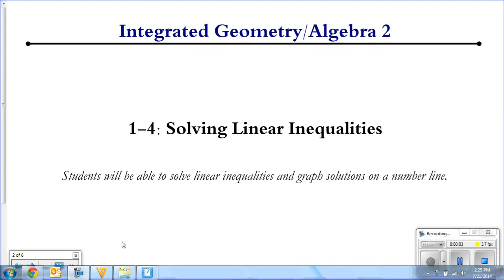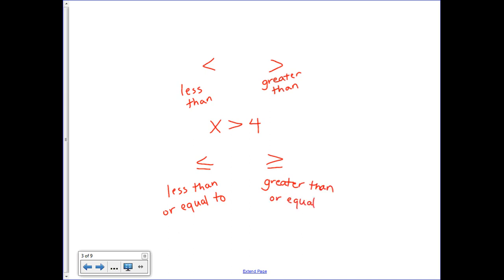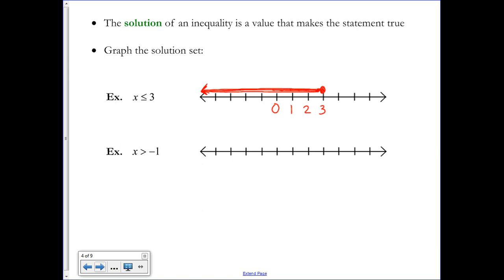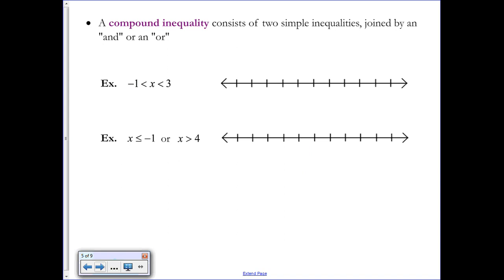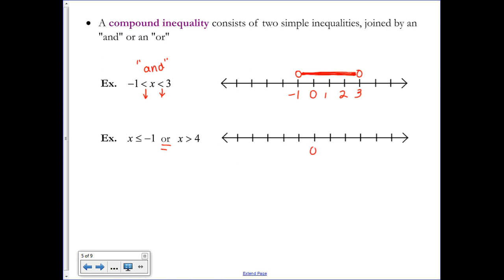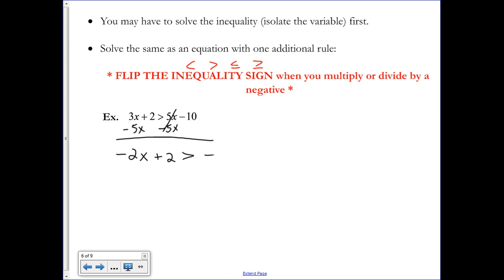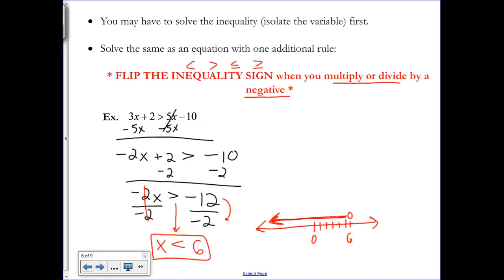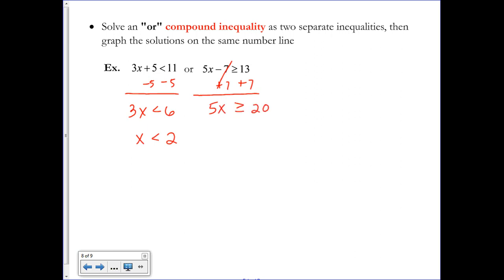1-4 Solving Linear Inequalities